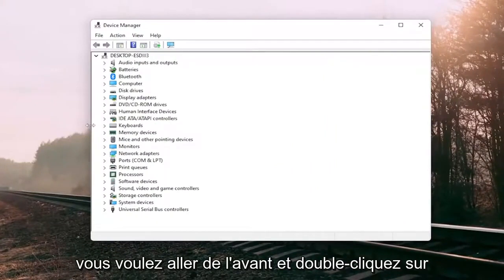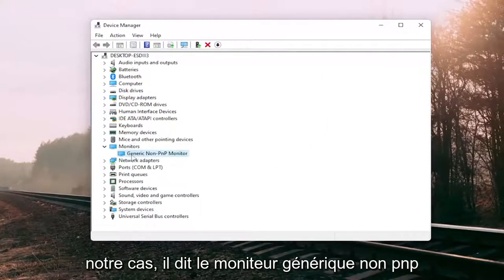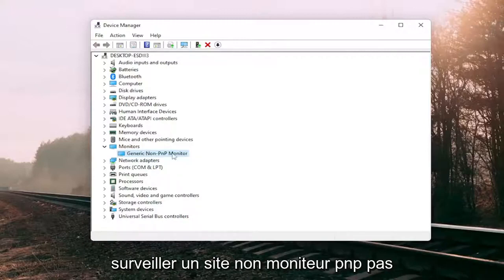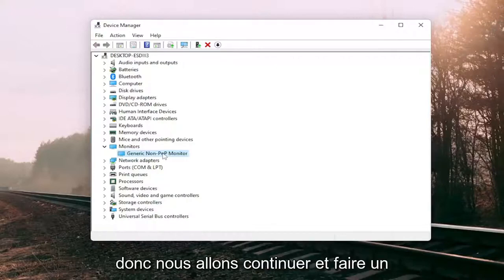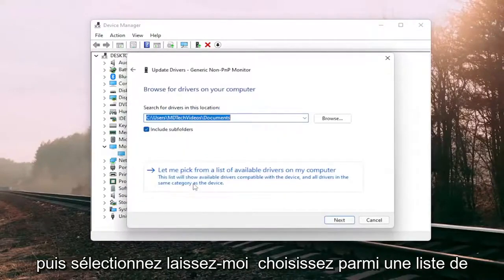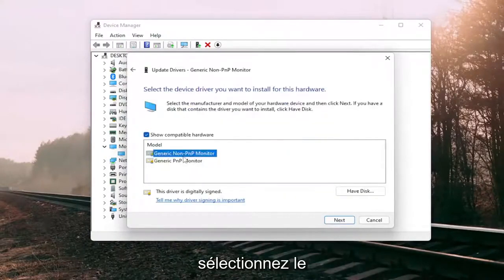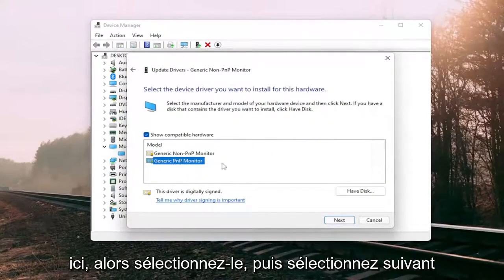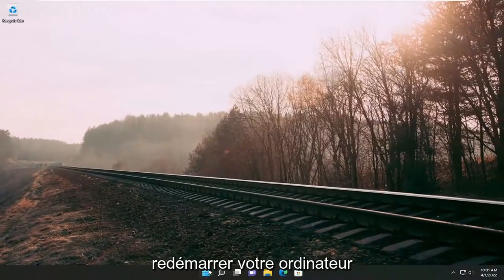Correction d’un problème de pilote de moniteur PnP générique sous Windows 11/10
Résoudre le problème non détecté du moniteur PnP générique sous Windows 11 [Tutoriel]

Windows 11 a un certain nombre de nouvelles fonctionnalités, mais nous ne pouvons pas ignorer les problèmes. De nombreuses personnes rencontrent des problèmes dans Windows 11 dès le premier jour. Juste après la mise à niveau vers Windows 10, les pilotes matériels causent la plupart des problèmes.

Le dernier problème de Windows 11 est le problème Generic PnP Monitor. De nombreuses personnes se sont plaintes qu'après la mise à niveau de leur ordinateur vers Windows 10, leur moniteur n'est pas reconnu par Windows.

Il s'agit clairement d'un problème de pilote. Mais cela peut également être lié à des problèmes de matériel ou de câble. Si vous rencontrez également ce problème, il n'y a rien à craindre. Nous vous aiderons à résoudre ce problème en utilisant nos méthodes. Suivez et exécutez simplement les méthodes, une par une, jusqu'à ce que le problème soit résolu.

mise à jour du pilote de moniteur pnp générique
pilote de moniteur pnp générique windows 11
erreur de moniteur pnp générique
correctif de moniteur générique non pnp

Avez-vous acheté le dernier moniteur de jeu incurvé Acer, l'avez-vous branché et double-cliqué dessus pour démarrer votre jeu préféré ? Ou peut-être que vous avez enfin cet écran 4K et que vous voulez maintenant regarder quelque chose sur Netflix. Cependant, avant même de ranger votre ancien moniteur, vous avez remarqué un problème avec le nouveau - la résolution n'était pas bonne. Peut-être étiez-vous ravi de profiter de la vie en 1920 × 1024, mais votre système d'exploitation avait d'autres plans - il vous a bloqué à un maigre 1024 × 728.

Si votre ordinateur ne détecte pas Generic PnP Monitor, voici quelques conseils de dépannage que vous pouvez suivre pour résoudre ce problème. C'est un problème assez courant après une mise à jour de pilote ou une attaque de logiciel malveillant. Cependant, il pourrait y avoir d'autres raisons pour lesquelles vous pourriez avoir ce problème. Ici, nous allons explorer toutes les causes possibles et vous fournir les solutions pertinentes.

La fonctionnalité Plug and Play est fournie avec toutes les dernières versions de Windows. En termes simples, il vous permet d'utiliser du matériel (dans ce cas, un moniteur) avec votre ordinateur existant sans installer de pilote. Cependant, parfois, des problèmes surviennent et, par conséquent, votre ordinateur ne parvient pas à détecter le matériel comme il se doit.